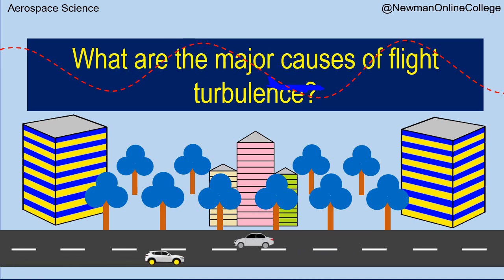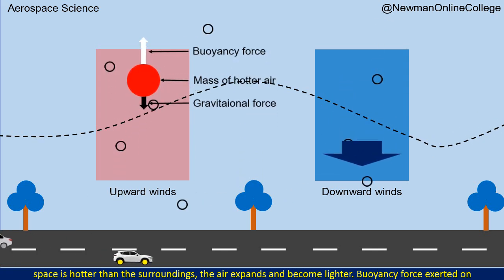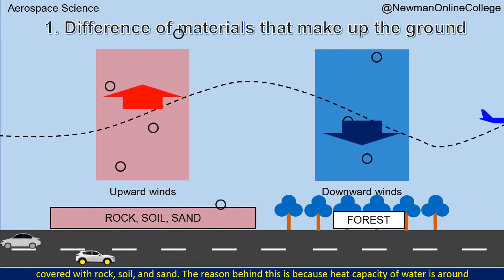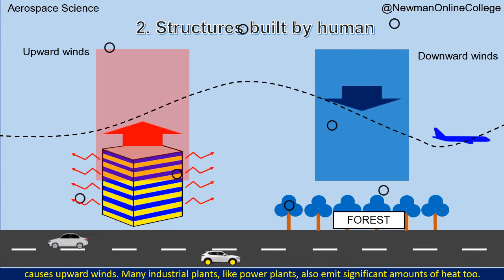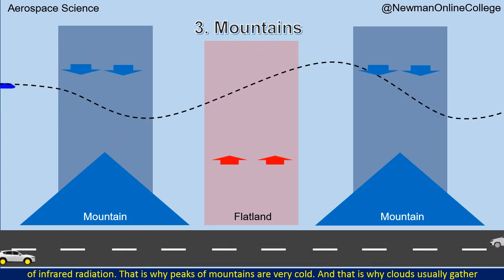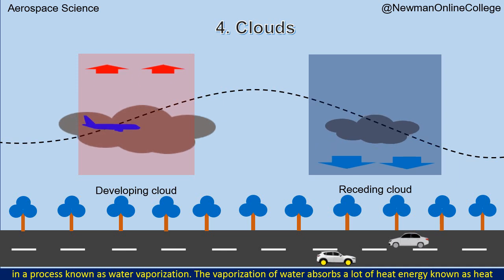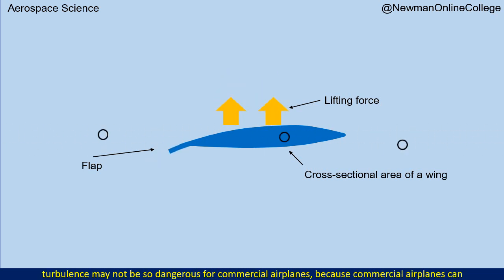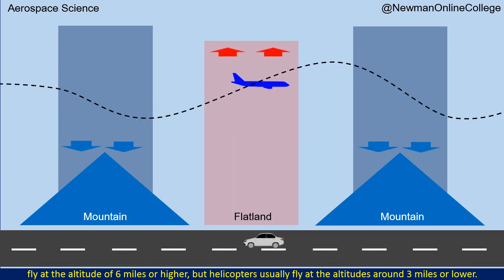What are the major causes of flight turbulence?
The following video answers the question: what are the major causes of flight turbulence. The causes described in the video include difference of materials that make up the ground, structures built by human, mountains, clouds, tropical depressions, tropical storms, ocean currents.